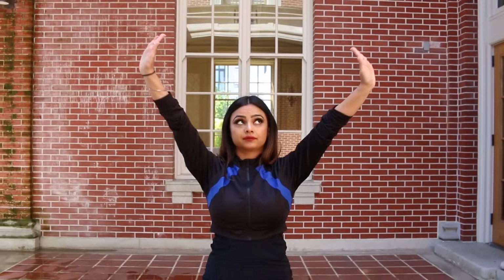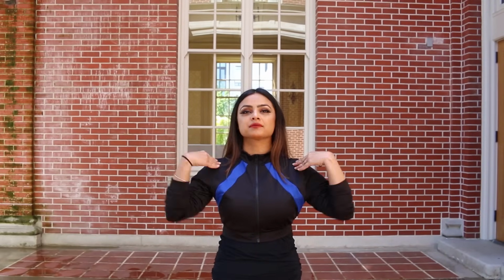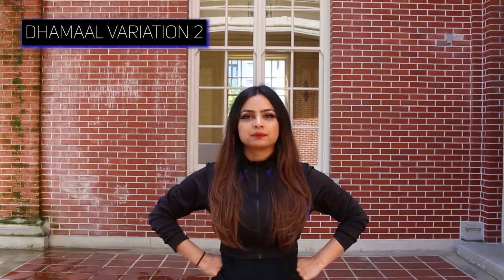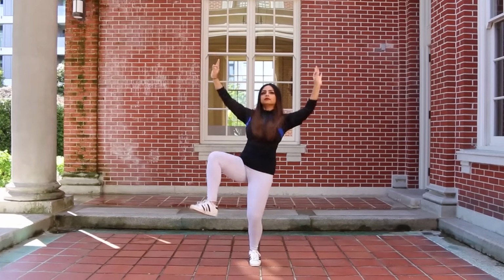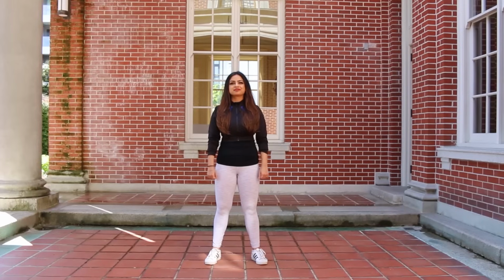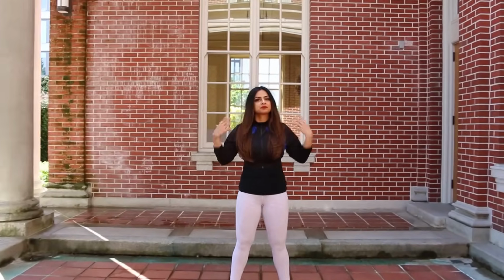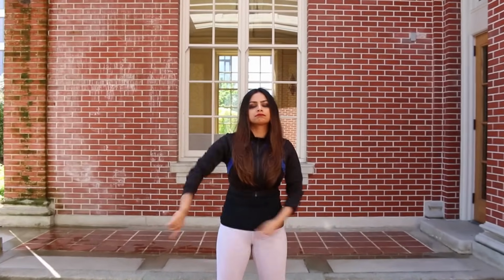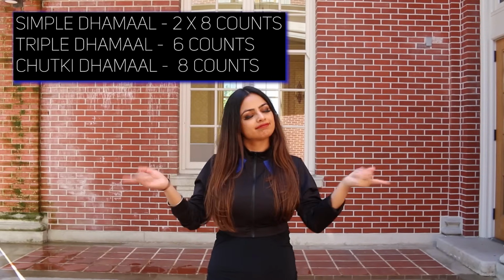Easy Bhangra Dance Tutorial || Tera Yaar Bolda || Beginner Bhangra Steps || BHANGRAlicious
In this class from my best-selling Beginner Bhangra Series, you will learn three variations of Dhamaal in a step-by-step follow along format. I have broken these steps down into upper and lower body movements. Just find a comfortable space and follow the counts with me. Practice as many times as you need to, before trying each step out with music.

By the end of this tutorial, you should be able to use these steps in a basic Bhangra choreogrpahy on Surjit Bindrakhia's song "Tera Yaar Bolda", one of my all time favorite Punjabi songs. Hopefully, this will give you more confidence to dance at the next Bhangra party or wedding. I hope you enjoy dancing with me.

Song by: Surjit Bindrakhia

Videography by: @pb46media